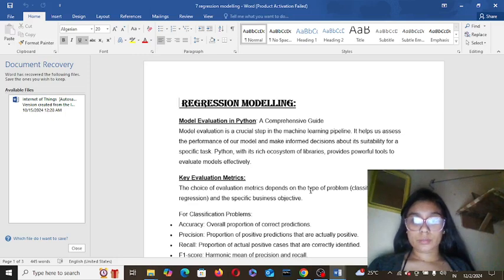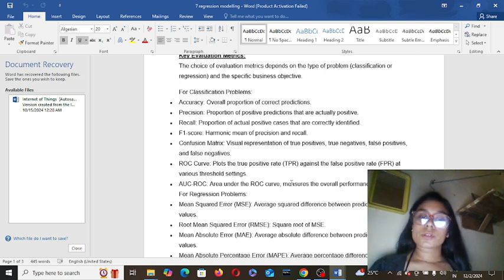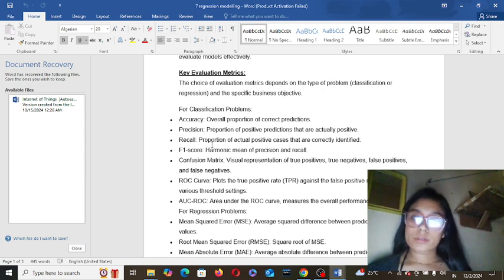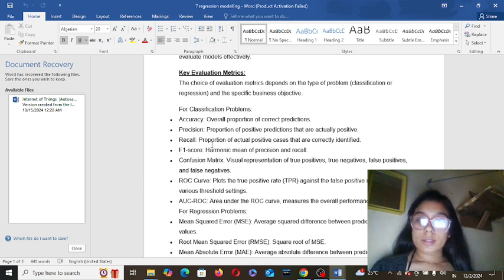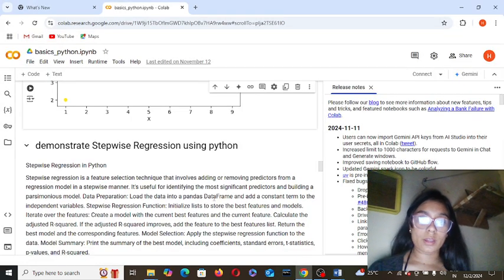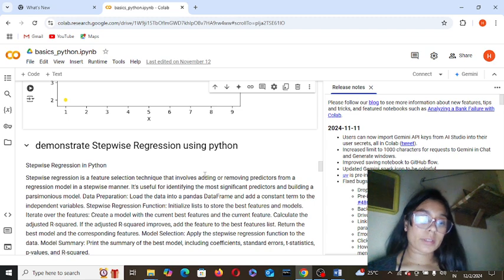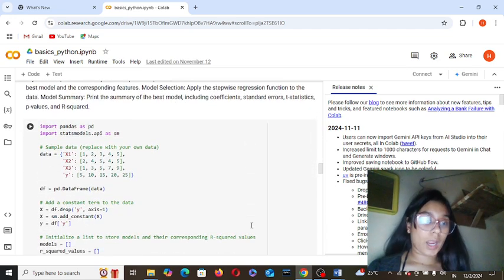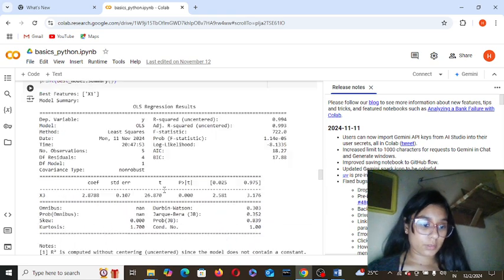LECTURE#9 REGRESSION MODELLING